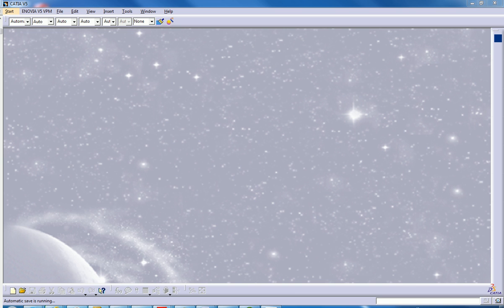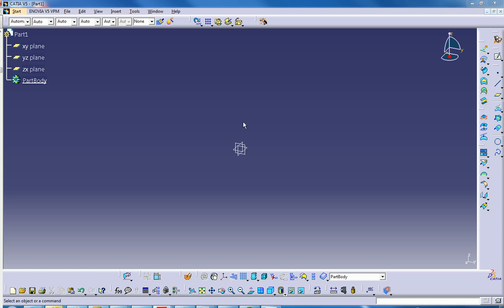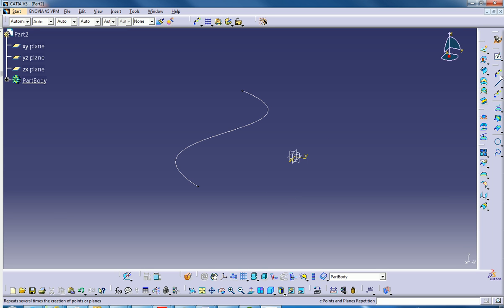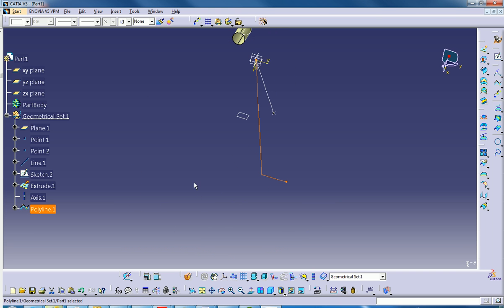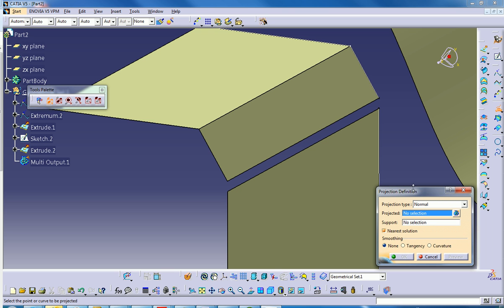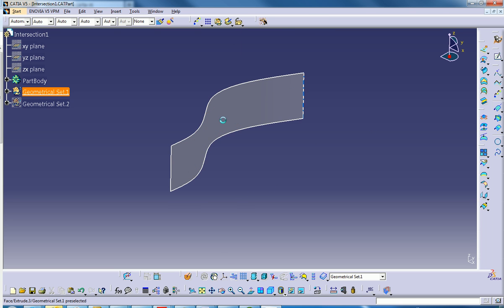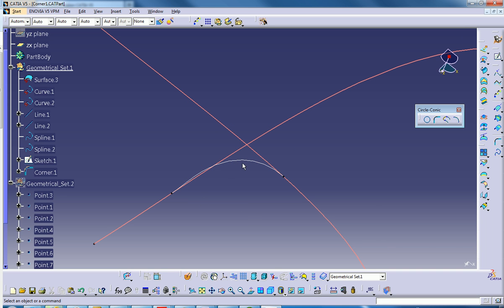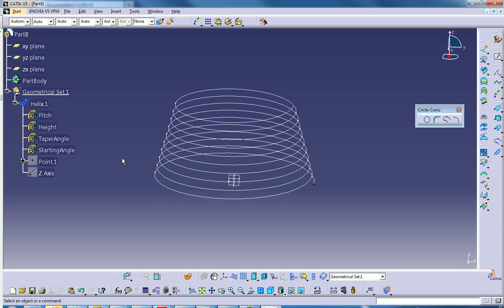CATIA V5 - Surfacing Basics - Wireframe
Many designers are afraid of jumping into surfacing thinking it might be too complicated to tackle. This demo is aimed at explaining surfaces and how to use them in the context of CATIA V5.